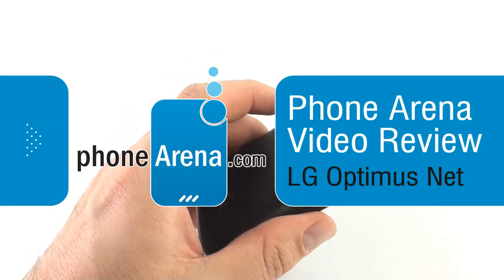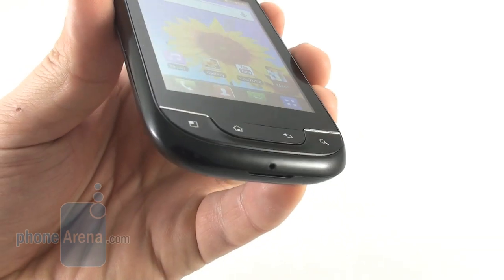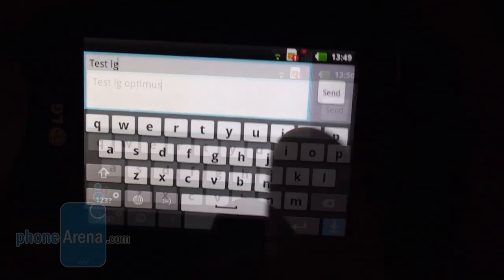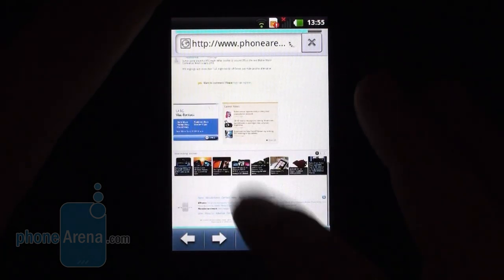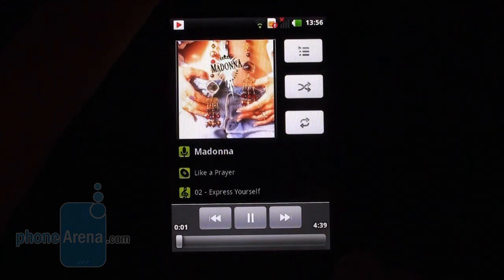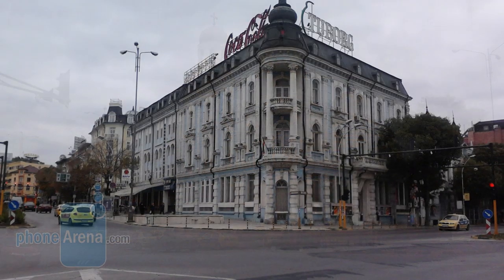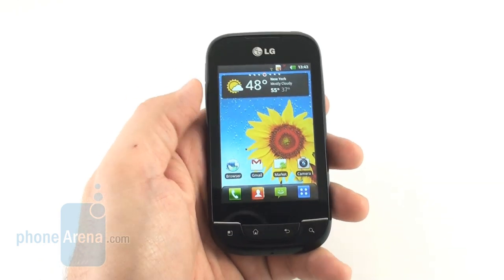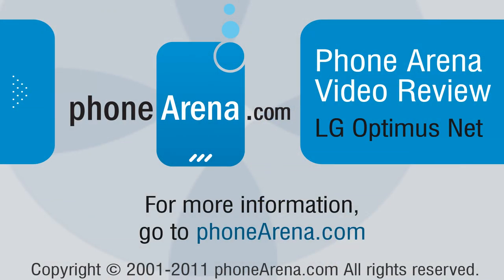LG Optimus Net Review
PhoneArena reviews the LG Optimus Net. The LG Optimus Net is LG's latest low-end offering. Pretty run-of-the-mill as far as specs go, the handset's main virtue will likely be its low price, but does it have any other tricks up its sleeve to entice you? Will this be a good replacement for the successful Optimus One? Read on our review to find out...